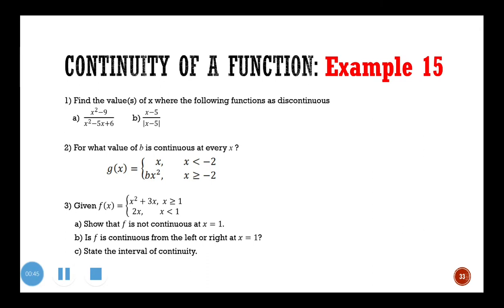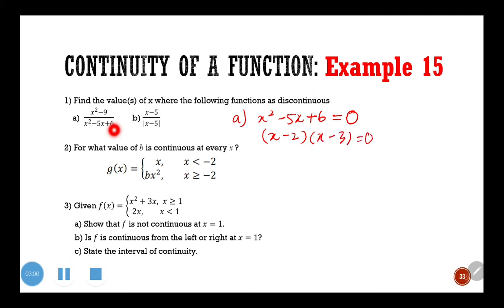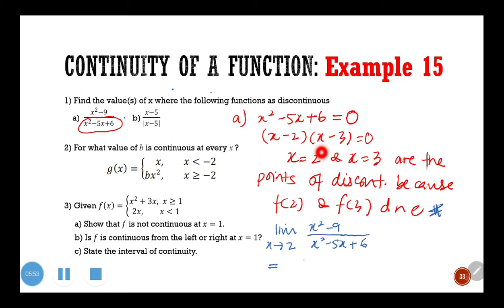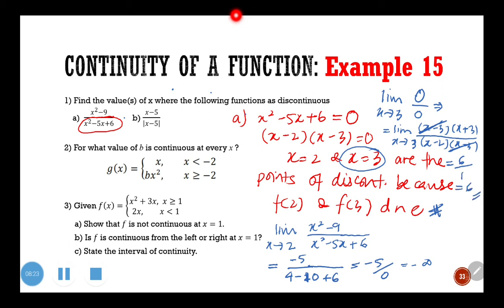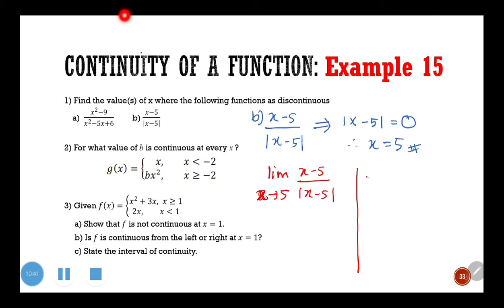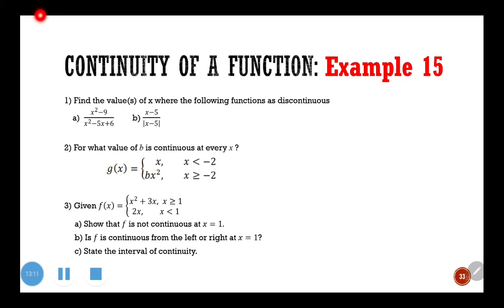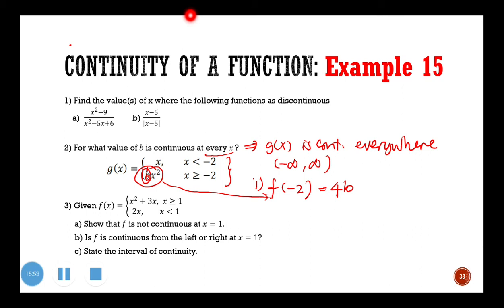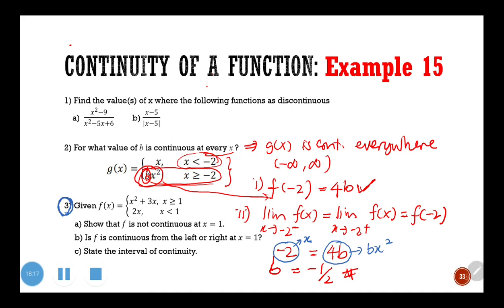Chapter 2 : Continuity - Part 3